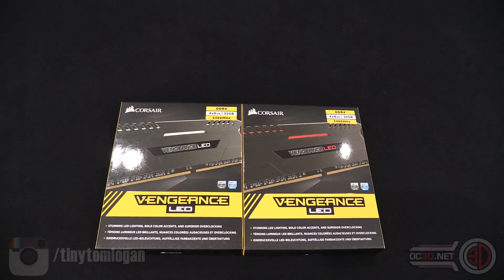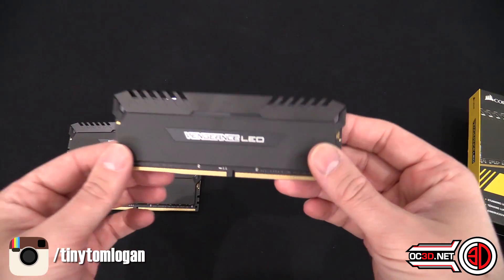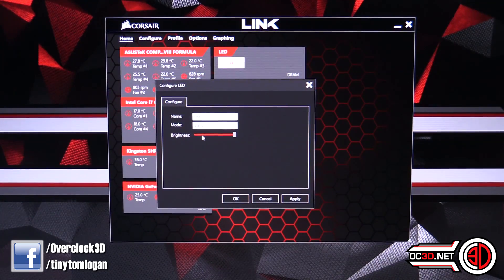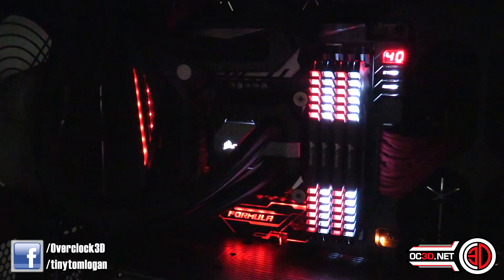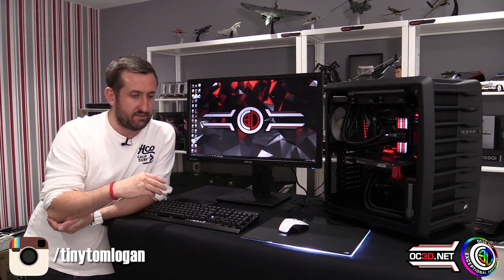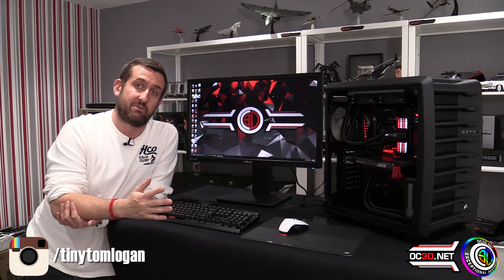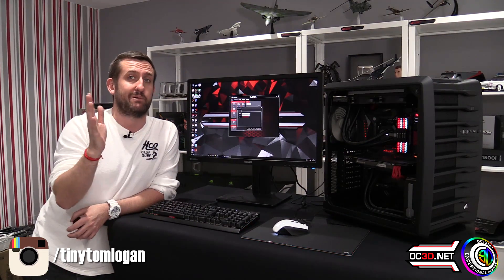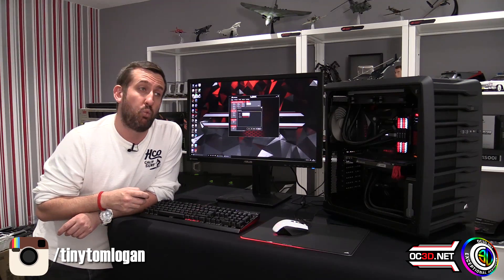Corsair Vengeance DDR4 LED Memory Kit Review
Corsair Vengeance memory kits just got a serious level up!